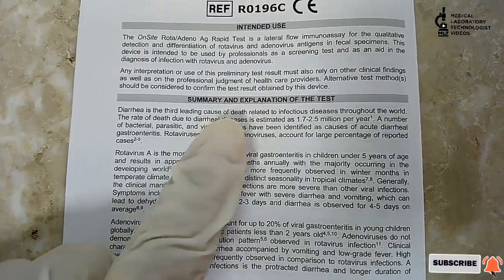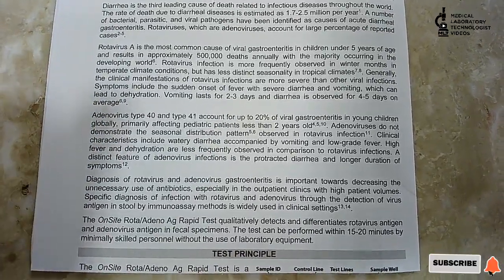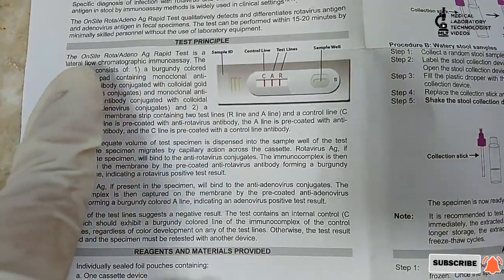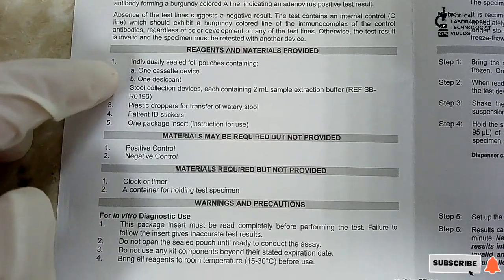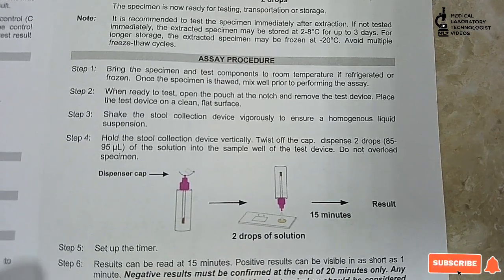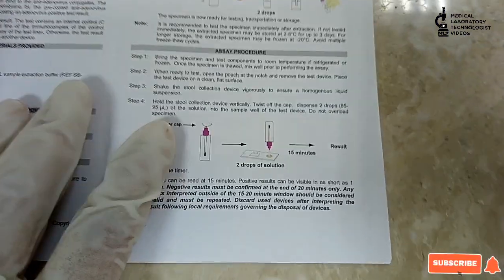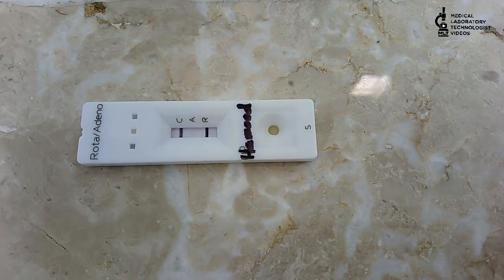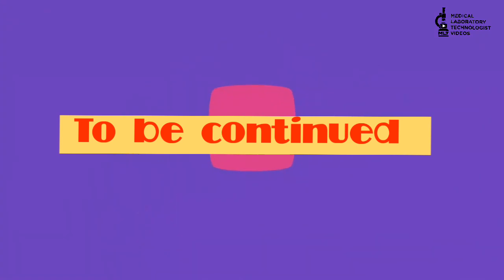Rota & Adeno stool rapid antigen test.Why this test need.Procedure & Practical explained in easy way